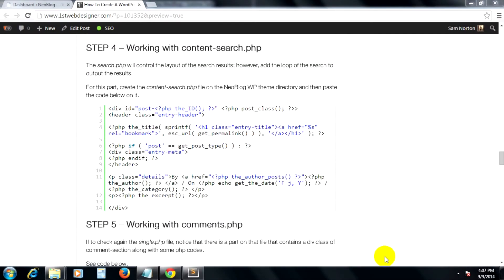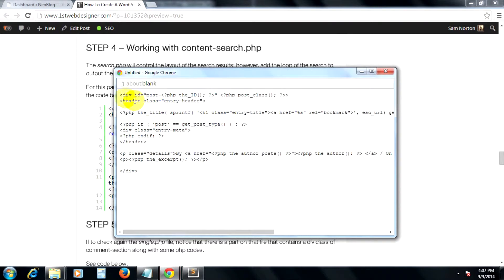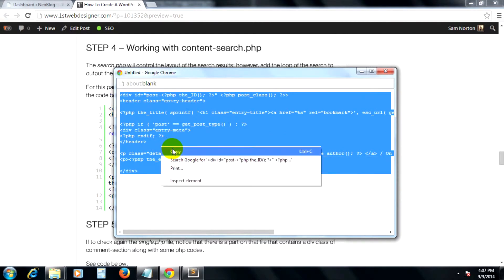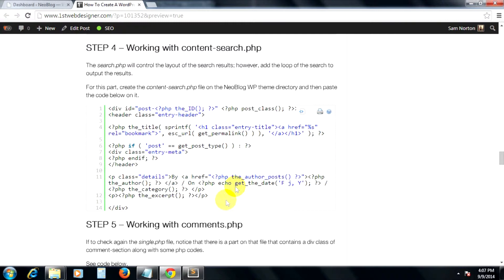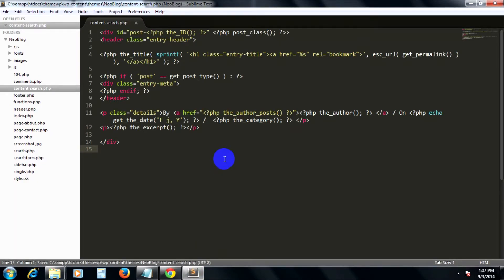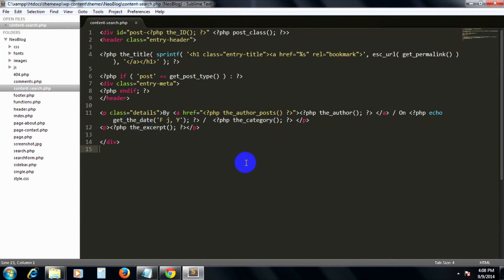Learn How To Display WordPress Content Search Results #15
The search.php will control the layout of the search results; however, add the loop of the search to output the results.

These WordPress tutorial series will introduce the basics of converting the markup into a fully functional WordPress theme using the built-in NeoBlog HTML and CSS theme.

At the end of this tutorial, you will learn how you can convert your static HTML and CSS site into a fully driven dynamic WordPress site.This tutorial aims to provide more flexibility to the site owners, thus, giving you more power to do more on your site.

Go to original article to get resources needed in order to complete this tutorial

If you are enjoying these video series and are looking for more, we created The Ultimate 2015 Web Design Learning Course, where in 9 hours we will teach you how to Build Your Own WordPress Site - 100% Responsive & Flat

You will learn how to build website from scratch in Photoshop, then convert PSD to HTML and CSS. Finally using Bootstrap magic, we will covert website to fully responsive and functional WordPress website.

What you are waiting for? Take your skills to the next level right now